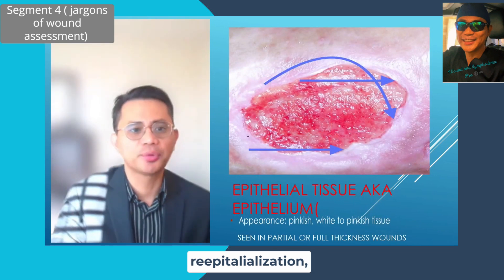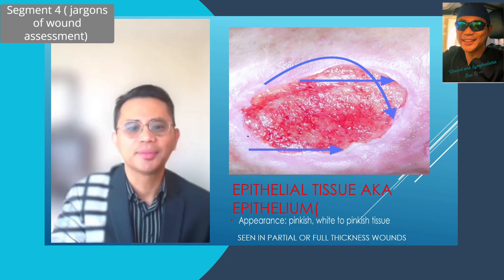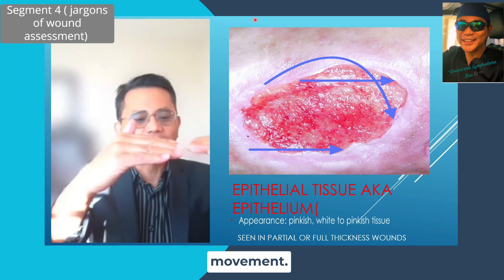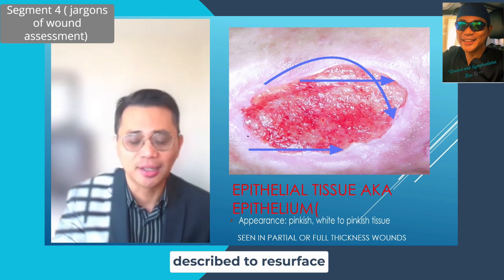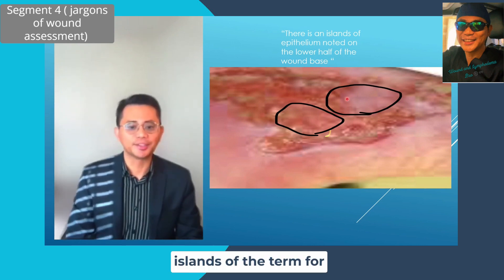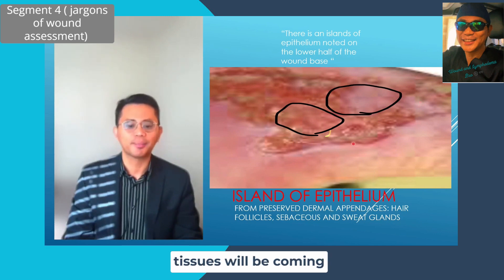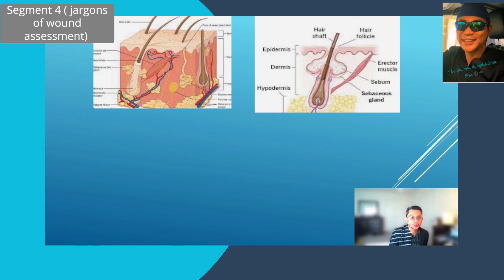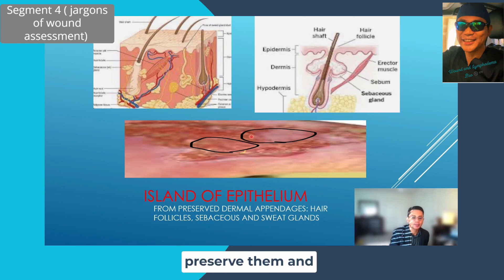Segment 4/ Wound healing 6, epithelialization, re-epithelialization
Wound Assessment : Understanding what you see in a wound
Segment 4
wound healing 6, epithelialization